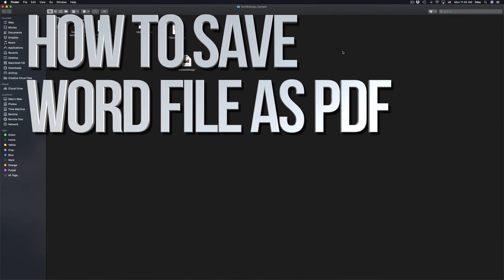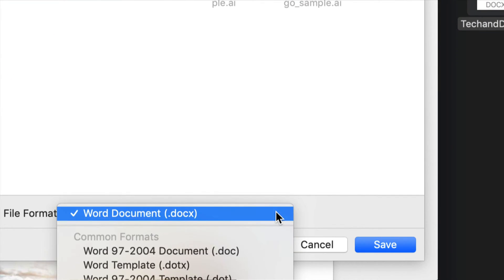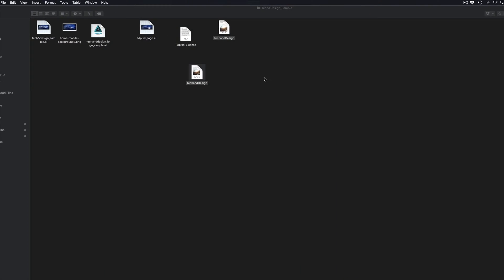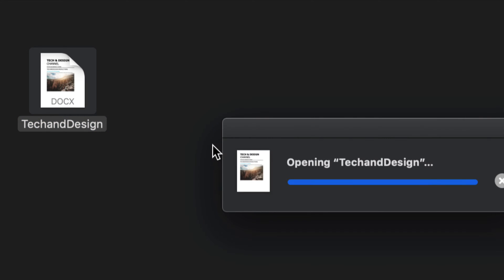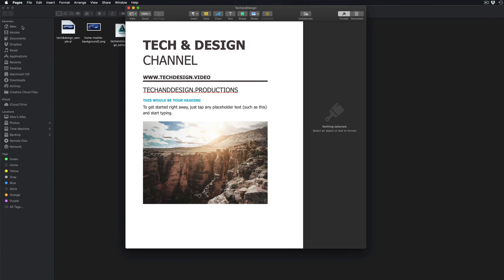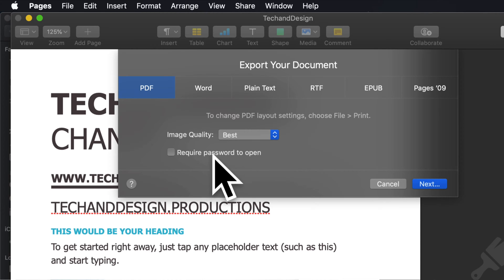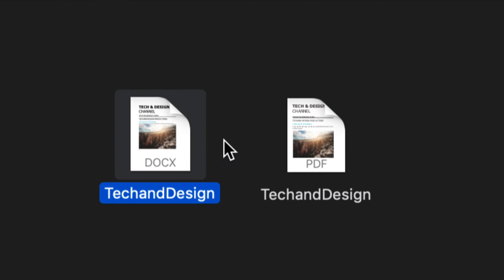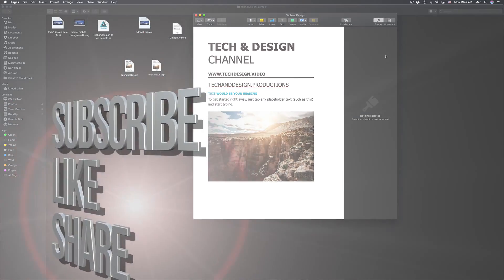How to save Word file as PDF in Mac | MacBook Pro, iMac, Mac mini, Mac Pro, MacBook Air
Microsoft Word file to PDF in Mac